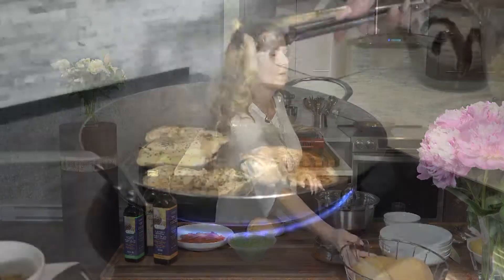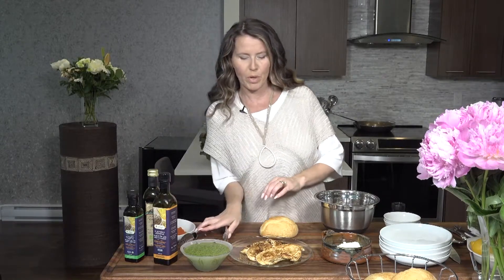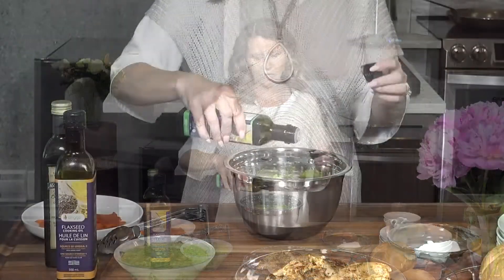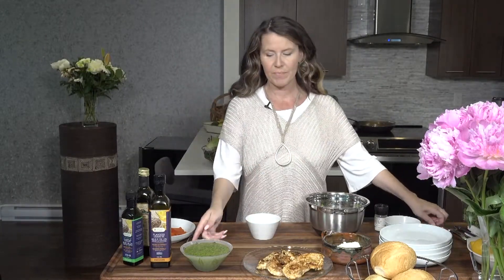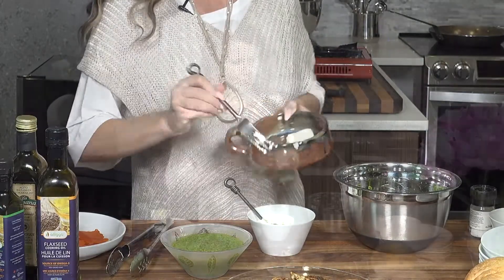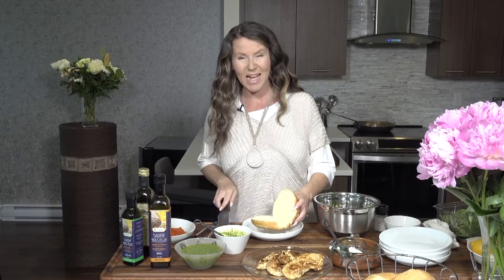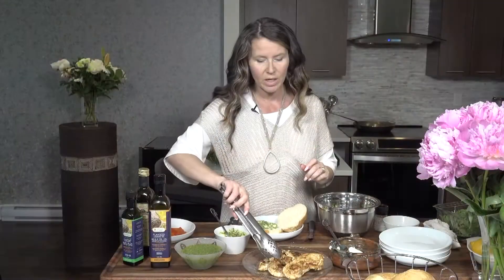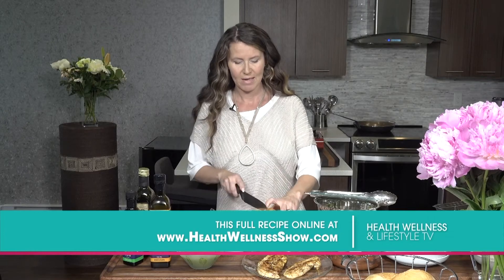Grilled Chicken Burger with Kale Walnut Pesto with Alligga Flaxseed Oil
Check out this recipe for Grilled Chicken Burger with Kale Walnut Pesto from Health Wellness and Lifestyle TV and visit Alligga.com for more recipes.